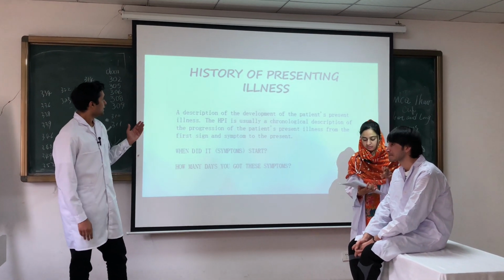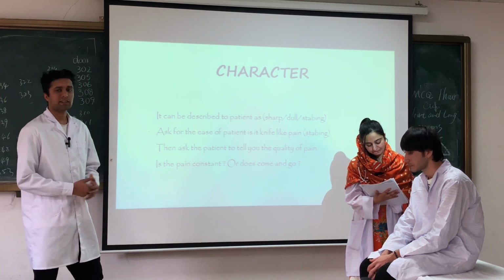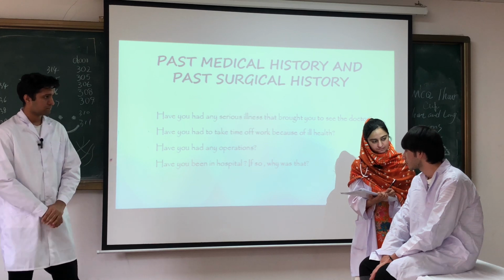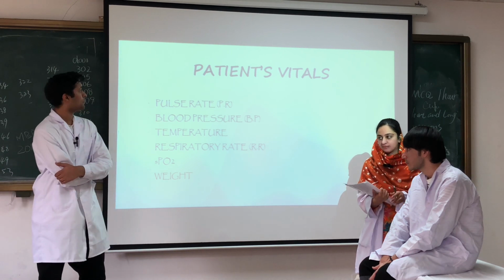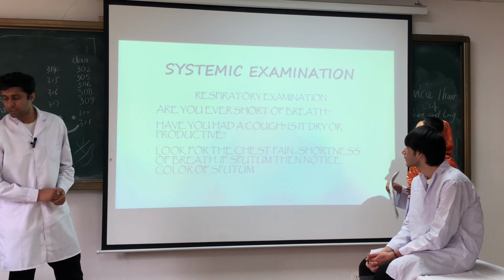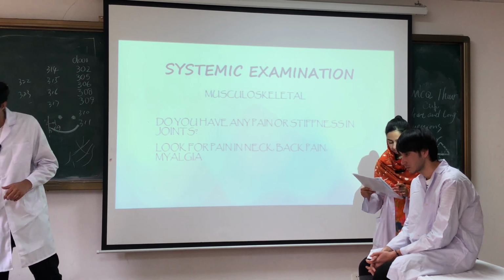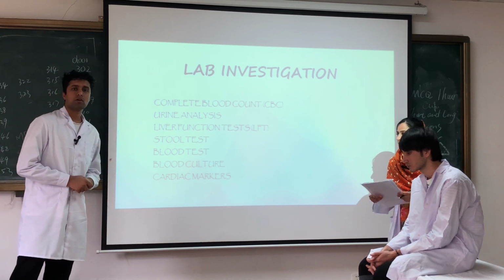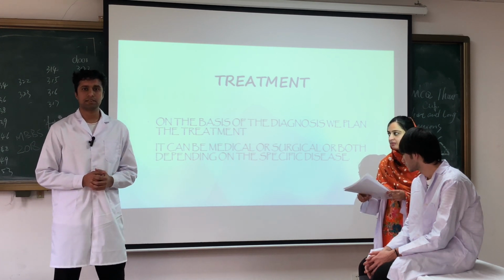History Taking Skills by Final Year Students Mustafa, Aimen and Baqir